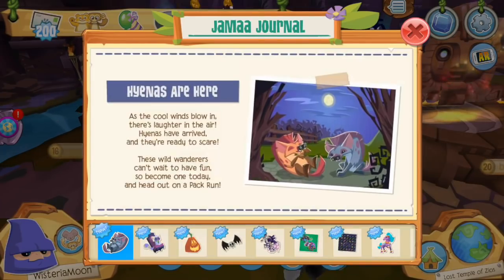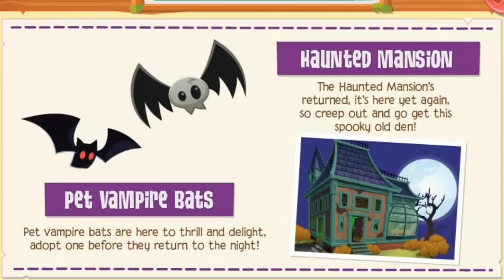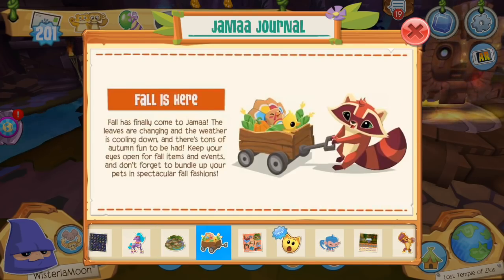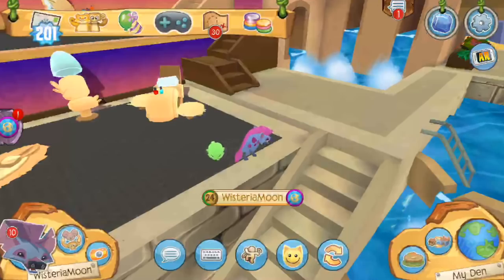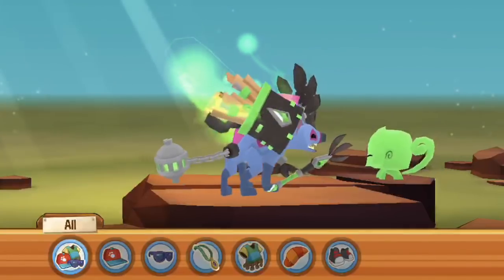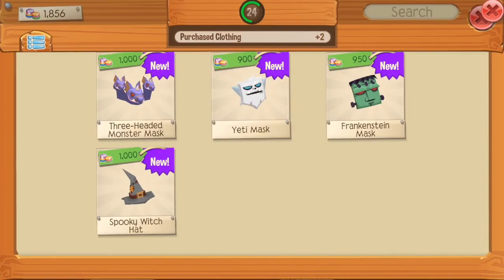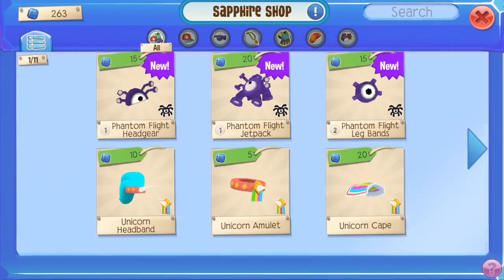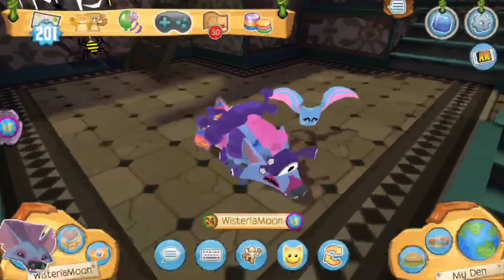HOW TO FLY IN ANIMAL JAM PLAY WILD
WELL FOLKS, IT'S OFFICIAL... YOU CAN NOW FLY IN ANIMAL JAM PLAY WILD IN THE LATEST UPDATE, THIS WAS TOTALLY UNEXPECTED BUT I 10/10 SUPPORT IT.